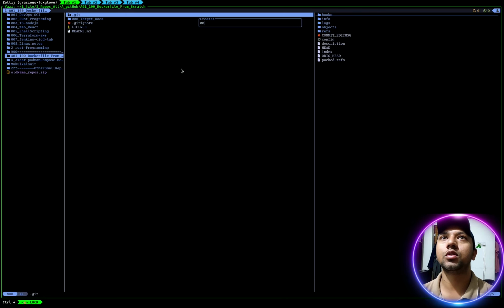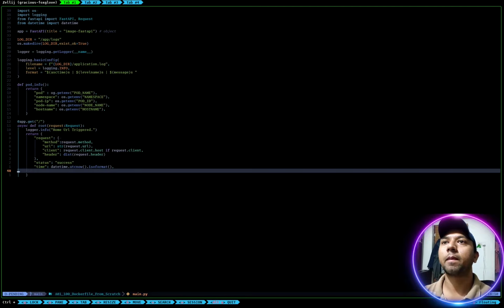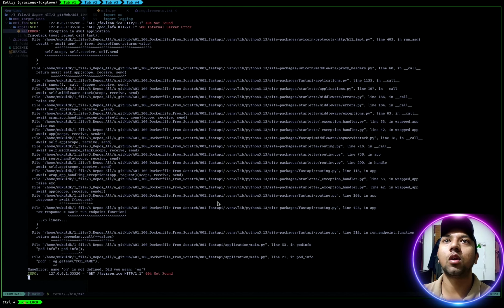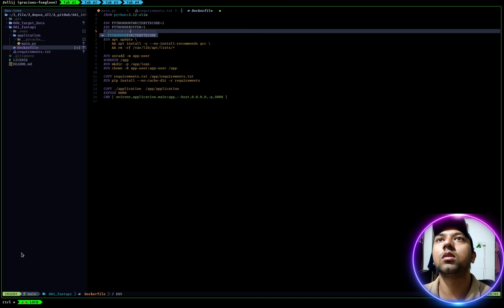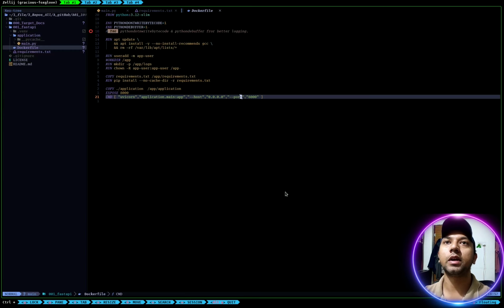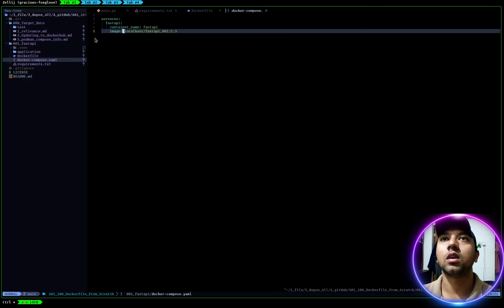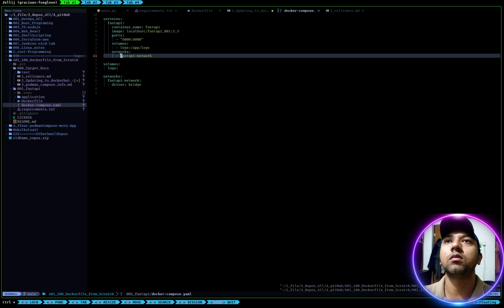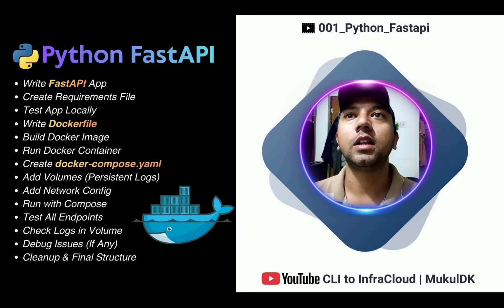001 – Python FastAPI + Dockerfile + Docker-Compose | 100xDockerfile Series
Welcome to Episode 001 of the 100xDockerfile Series here on CLI to InfraCloud | MukulDK.
In this video, we build a real FastAPI application, containerize it using a production-style Dockerfile, and run it with Docker-Compose (podman-compose).
No cuts, no skipping errors — everything is recorded live.
Let’s build something real.

⏱ Timestamps
00:00:00 – Intro
00:00:18 – Project Information
00:00:53 – Writing the FastAPI Application (Python)
00:26:45 – Building the Dockerfile
00:57:18 – Creating & Running docker-compose.yaml

🧱 What We Built in This Episode

| A fully working FastAPI microservice
| Added logging, system info, and metadata
| Packaged it inside a lightweight Docker image
| Created persistent volume for logs
| Setup networking using docker-compose
| Debugged issues live (port conflicts, perms, missing files, etc.)

🔧 Tools Used in This Video + Official Links

💻 System I Use:
Laptop: Predator Neo 16
CPU: Intel i5-13500HX
GPU: NVIDIA RTX 4050 (6GB GDDR6)
OS: NixOS 26.04
Kernel: Linux 6.18.1
Recording Device: Poco F1 + scrcpy CLI
Editor/Tools: NeoVim, ZSH, Podman Stack

🎥 YouTube → CLI to InfraCloud | MukulDK

⭐ Support the 100xDockerfile Series

If you find this helpful, don’t forget to:
…so we keep building real things together😁.